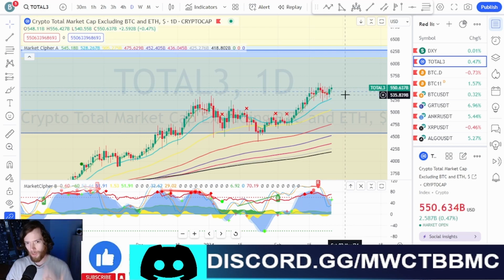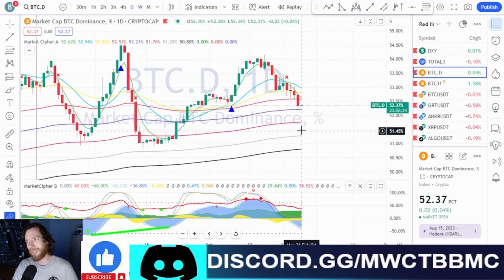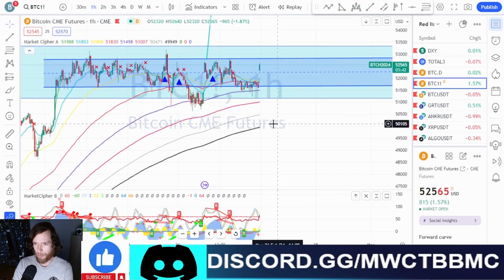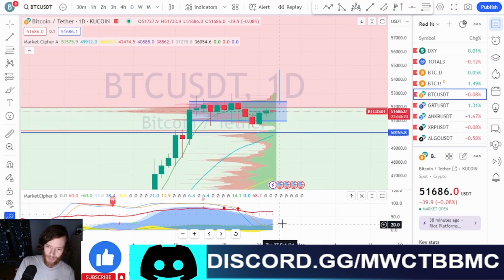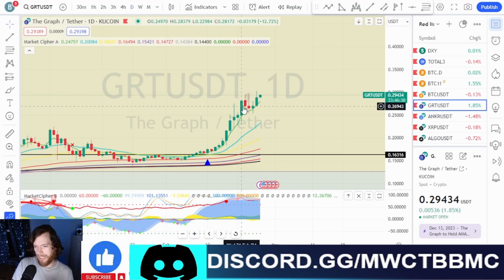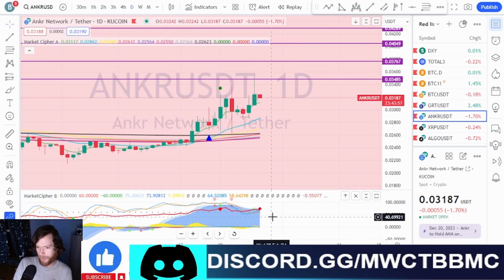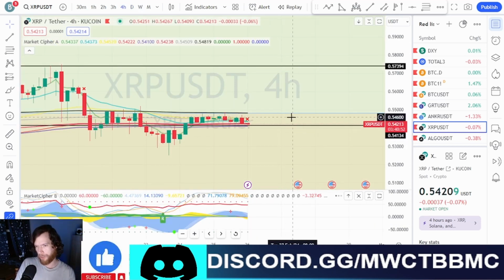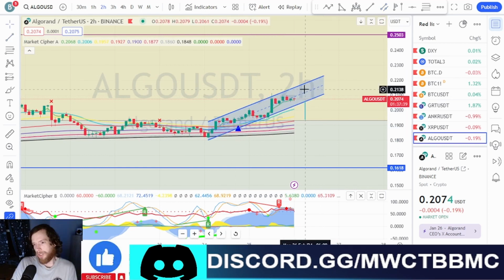Nightly TA EP 503 2/25/24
My channel is about reaping the benefits of crypto trading when the price goes up or down. My goal is to teach you our method on how to look at the crypto markets. We cover technical analysis, patterns, and the psychology of trading.

* Bitcoin (BTC) Technical Analysis (TA)
* Graph (GRT) Technical Analysis (TA)
* Ankr (ANKR) Technical Analysis (TA)
* Ripple (XRP) Technical Analysis (TA)
* Algorand (ALGO) Technical Analysis (TA)

OUR CHANNEL SHOULD NOT BE TAKEN AS FINANCIAL ADVISOR. PLEASE GET A REGISTERED FINANCIAL ADVISOR FOR SPECIFIC FININCIAL NEEDS.